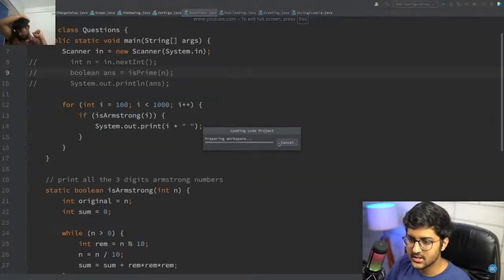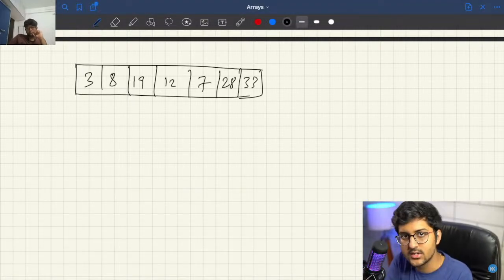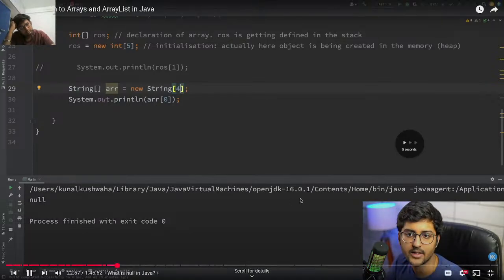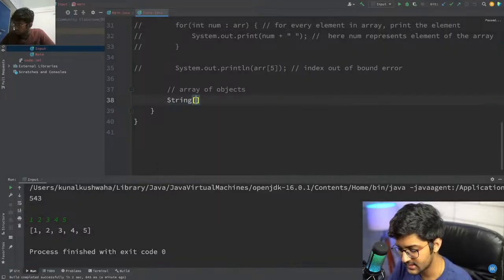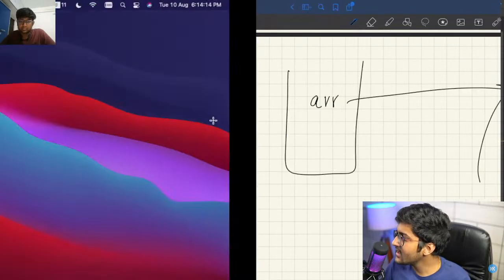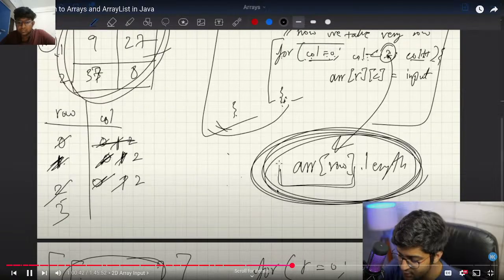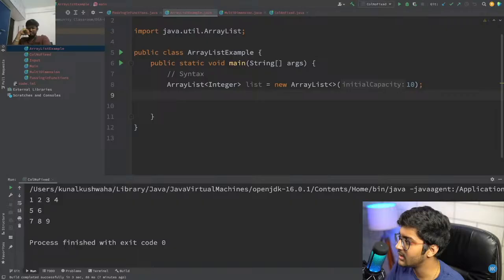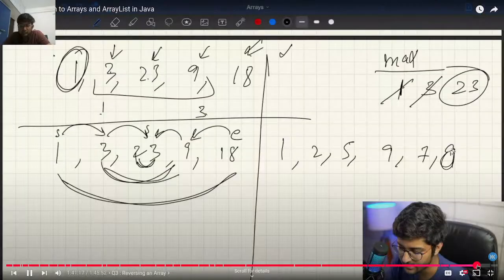CodeFit SG Live Stream(DAY 4)